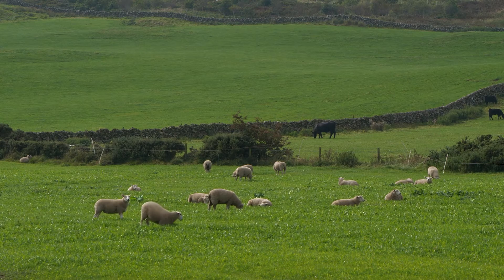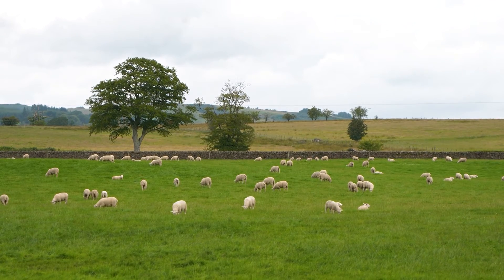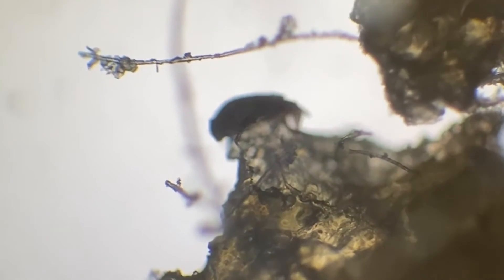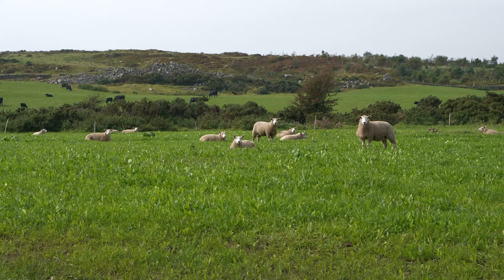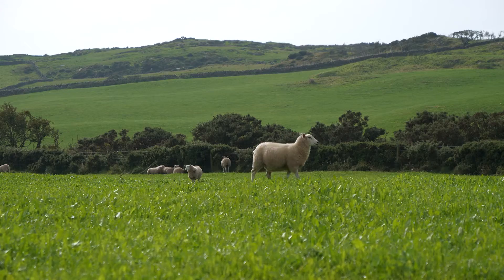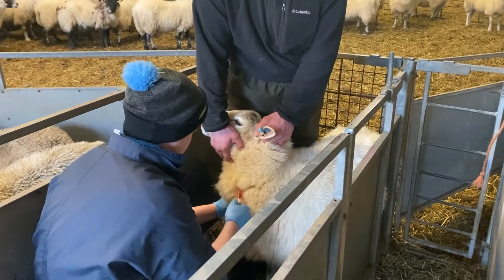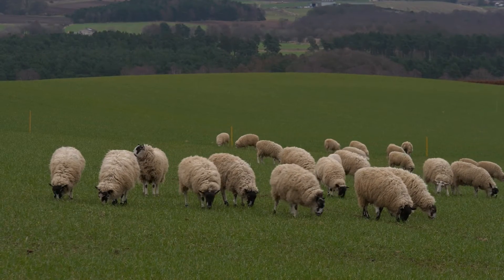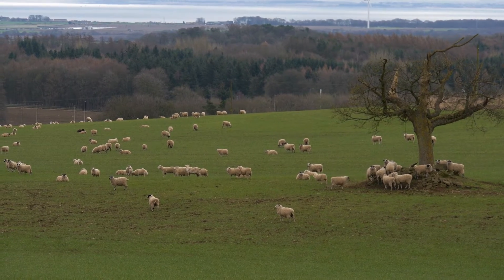Disease Surveillance - Sheep Scab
In Scotland, sheep scab has been a notifiable disease since 2010, but higher notifications have been recorded in the last 12 months following a government-funded project to detect sheep scab in Lewis and Harris.

In this video, we hear from Kirriemuir-based vet Ed Hill who discusses the diagnosis, treatment, and control of sheep scab. Ed also gives an insight into the collaborative efforts of Perthshire and Angus farmers to control sheep scab in their local areas following outbreaks in 2023 that led to the cancellation of some local agricultural shows.
Currently, funding of £250 is available for blood testing groups of 12 sheep through the Preparing for Sustainable (PSF) scheme.